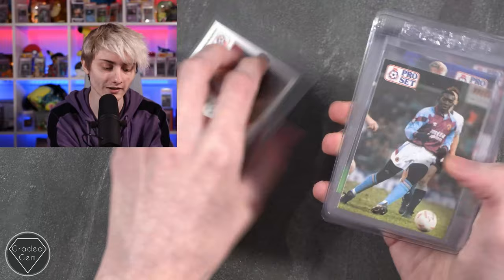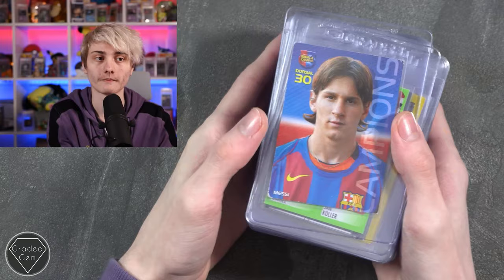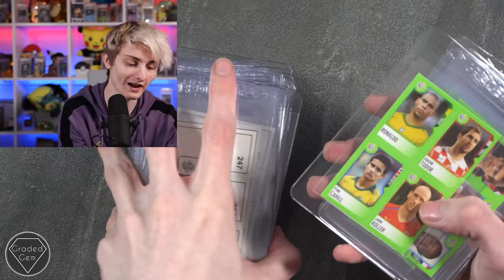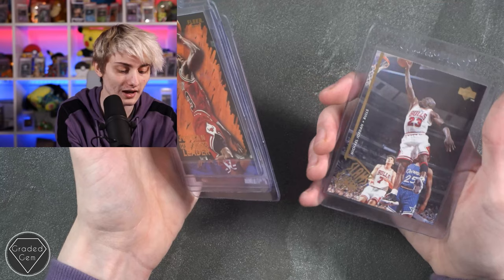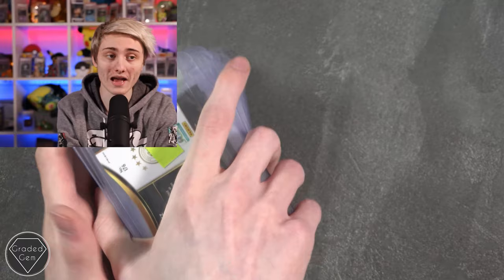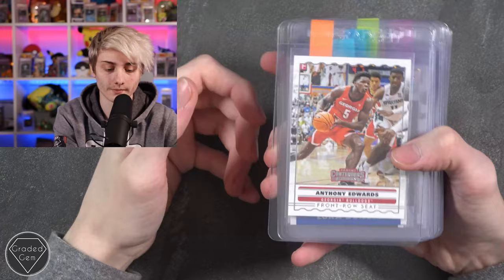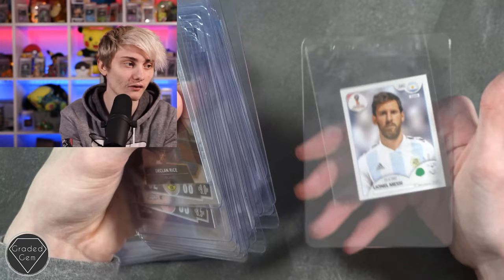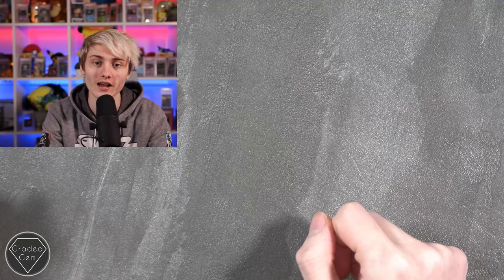JANUARY SPORTS PSA SUBMISSION - Lionel Messi & Ronaldo Challenged by Haaland & Sancho?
00:12 Kyle G
00:45 Petter F
01:09 Paul T
01:20 Ben H
01:39 Jacob W-O
02:31 Adam P
03:19 Kieran T
03:31 Stephen L
04:26 Keane D
05:22 Bastiaan T-H
09:18 Callum A
09:55 Grant L
10:16 Lloyd D
12:46 Adam L
13:05 Nick C
14:26 Marc H
14:50 Sam W
15:12 Buddy H
15:47 Tom L
15:55 Jamie S
16:10 David B
16:33 Samuel C
16:57 Robert R
17:18 William D
17:31 George S
18:04 Krisztian F
18:27 Robert L
18:45 Christopher J
19:02 George N
19:27 Romain D
19:40 David M
21:03 Grant L
21:55 James E
22:14 George S
22:25 Ben H
22:41 Jacob W-O
23:35 Kieron A
25:07 Adam P
25:50 Kieran T
25:59 Keane D
27:37 Steve D
28:59 Nathan R
29:32 Petter F
30:12 David N
32:12 Marzaan C
32:37 Paul H
33:02 Alexandre D
34:01 Nick U
34:17 Grant L
34:55 Lloyd D
36:39 Adam L
36:54 Marc H
37:11 George N
37:50 David B
38:04 Orry L
38:47 Michal K
38:59 Sean W
39:21 Robert L
39:34 George S
39:47 William D
40:19 Grant L
41:04 James E
41:32 Harleigh T
42:00 Steven T